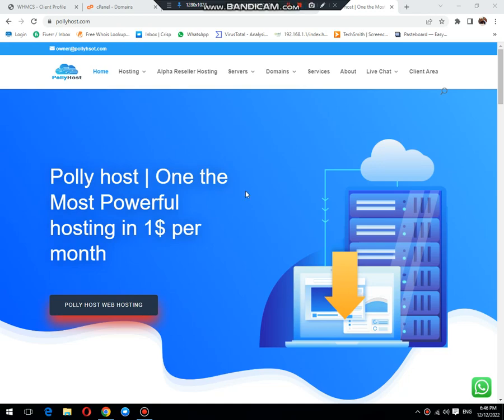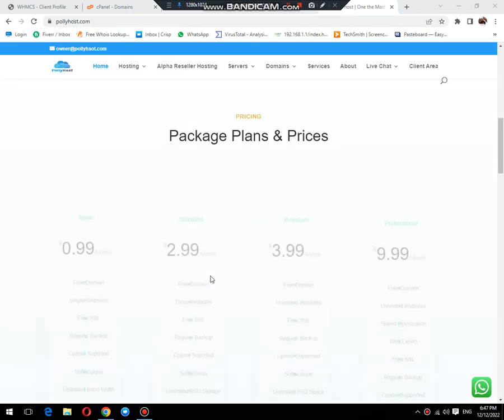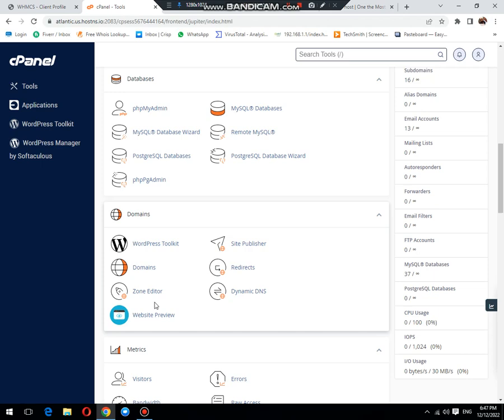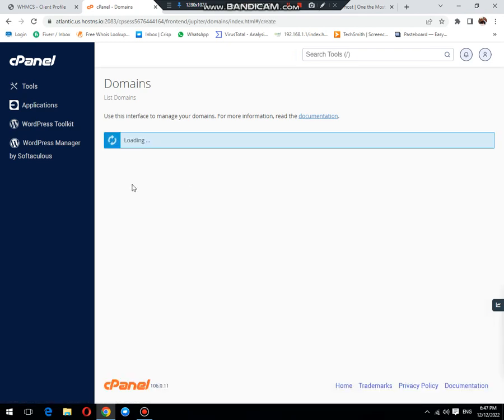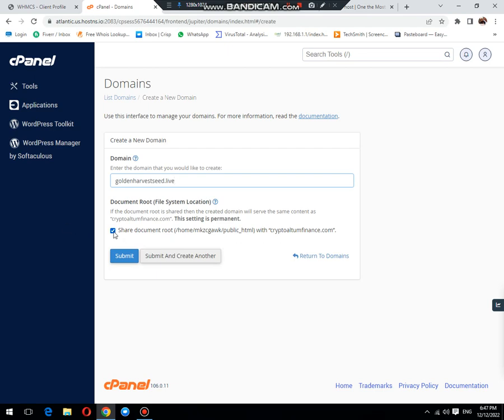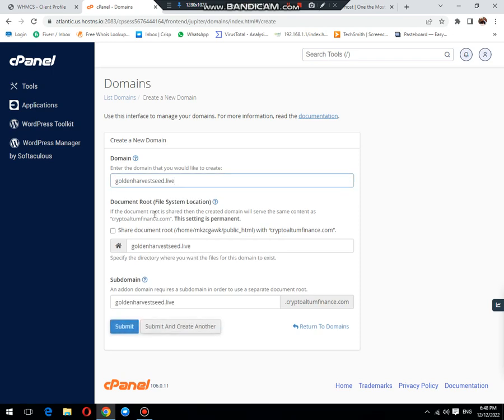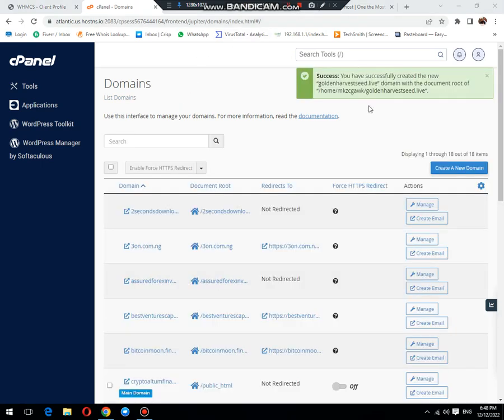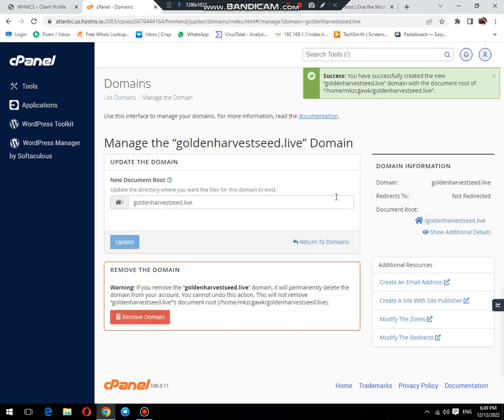How to create adon using latest version of cpanel | Polly Host